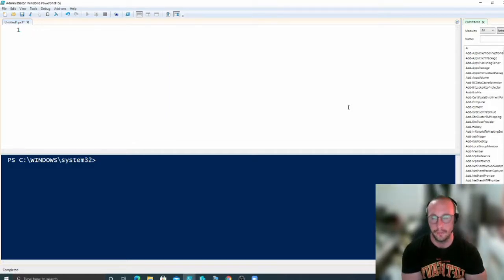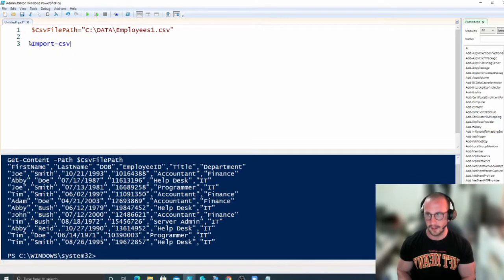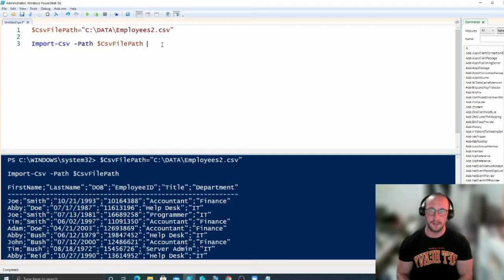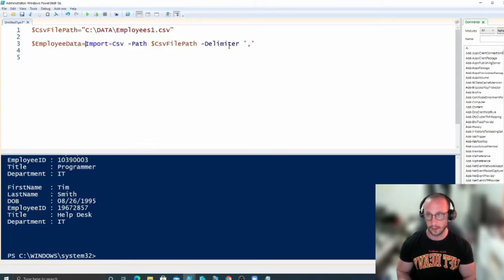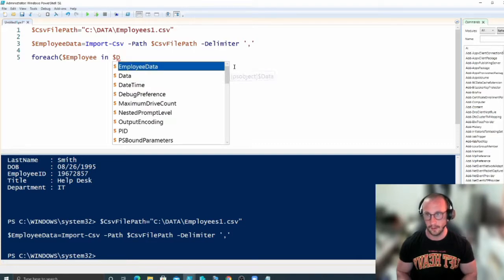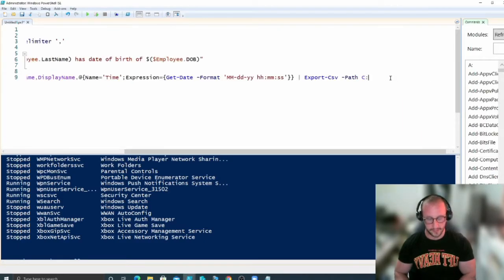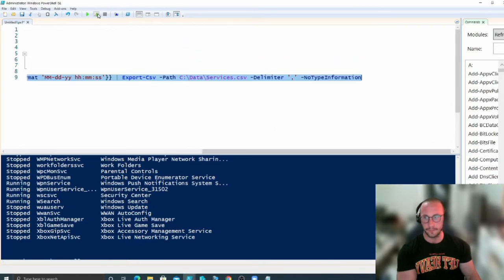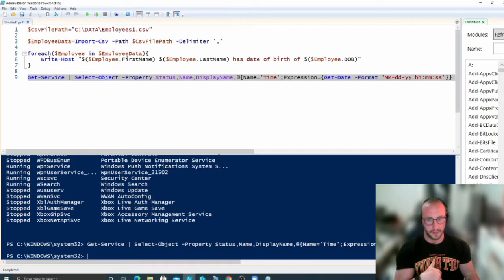PowerShell Intermediate Tutorial 5 : CSV Files [Intermediate]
Working with CSV files in PowerShell with the Import-CSV cmdlet and Export-CSV cmdlet. In this video I go over how to easily be able to work with CSV files in PowerShell, over my next few videos I'll be taking a look at different file types like JSON, XML, Excel files as well.